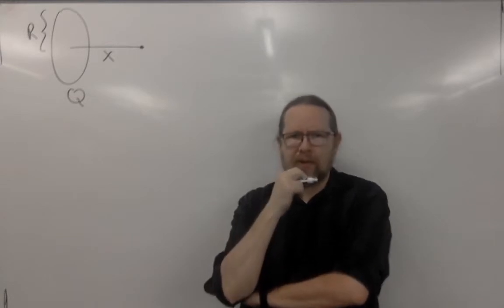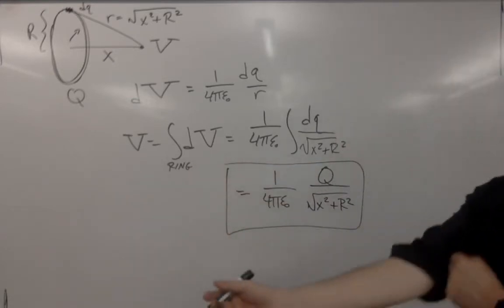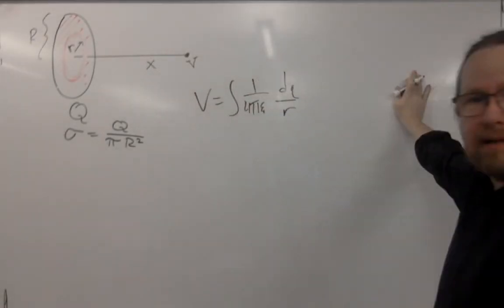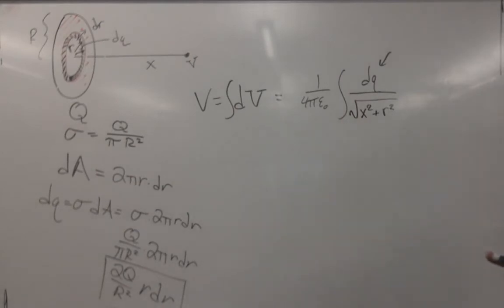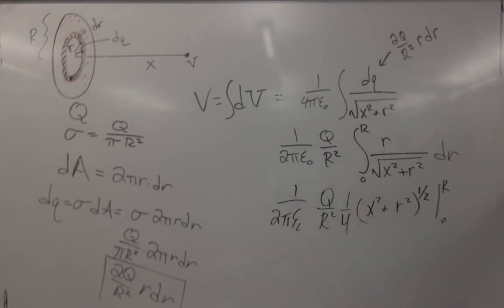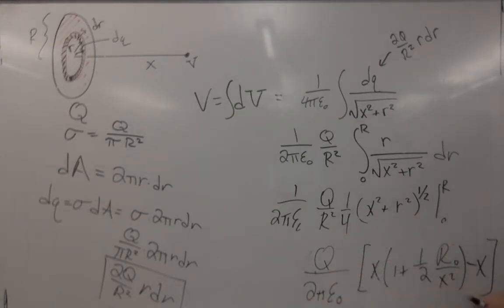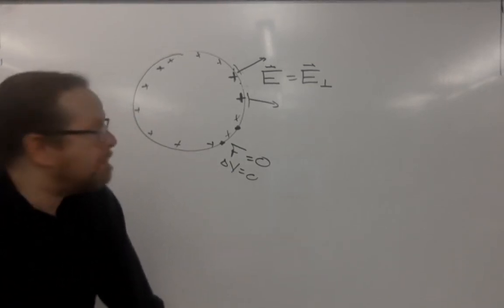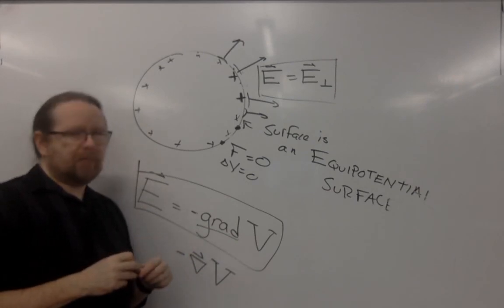Electrical Potential: Examples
The integral I screw up in the second problem is just (x^2 + r^2)^1/2... you get a 1/2 from the radical, then a 2 from the r and they cancel... not two factors of 1/2... I was being dumb, but also too lazy to record it over!